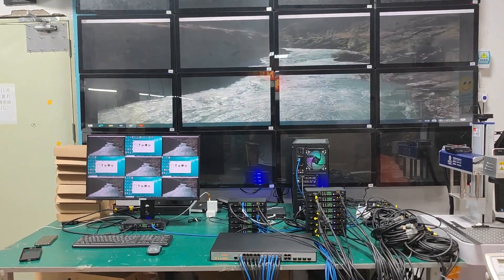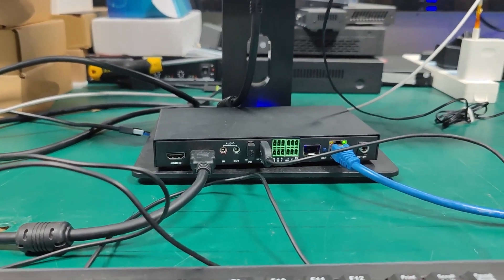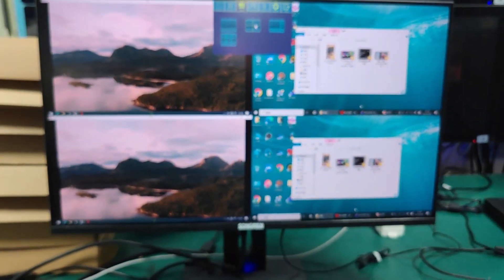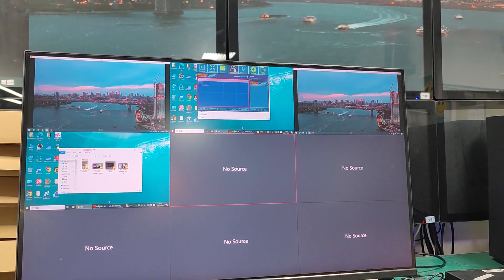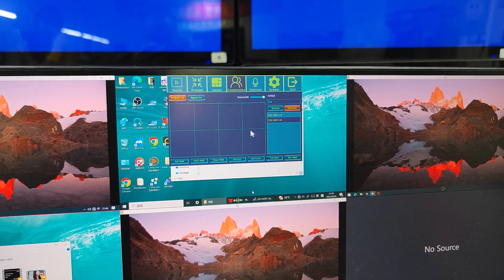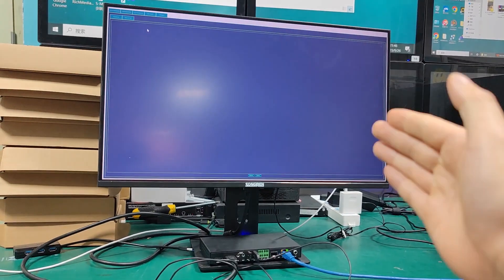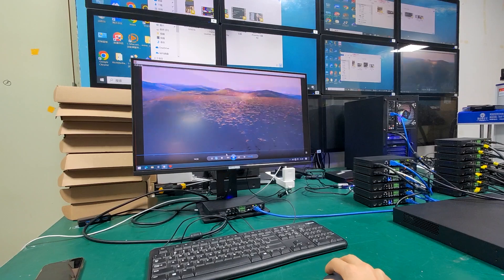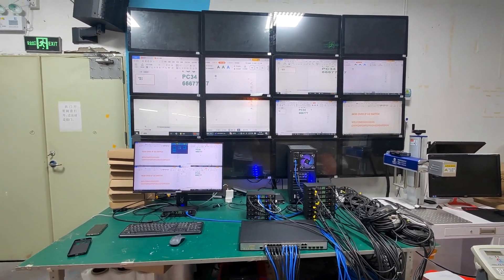KVM workstation controls the remote PCs and Video Wall